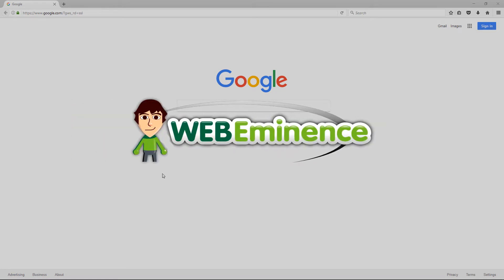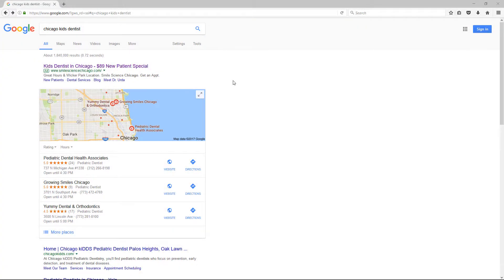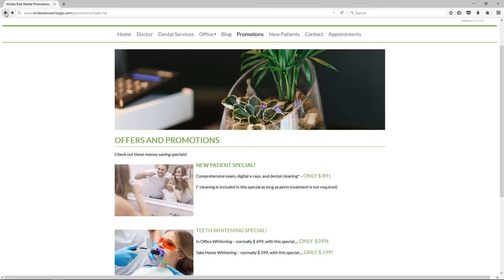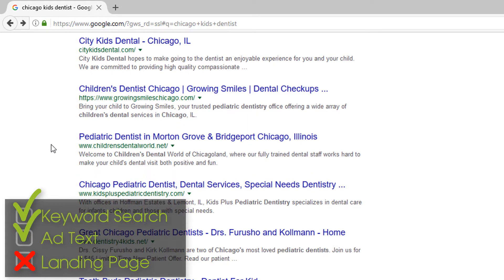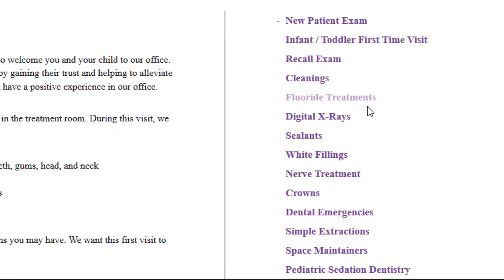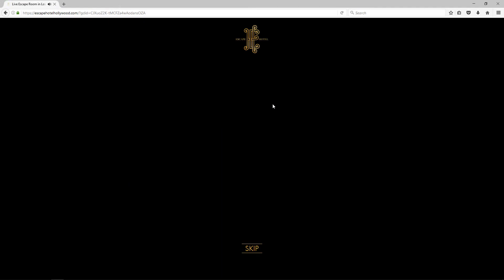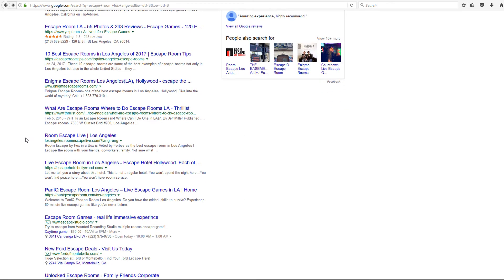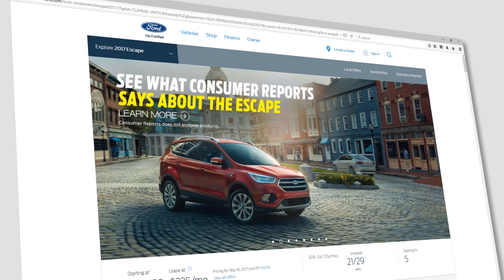Google Ads Message Match (Keyword + Ad + Landing Page) - KEY CONCEPT in Google Ads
Message Match is a fairly basic but important concept in AdWords. Understanding it will help you create better campaigns that Google and the end user like much better.